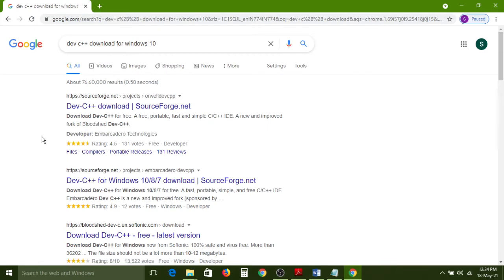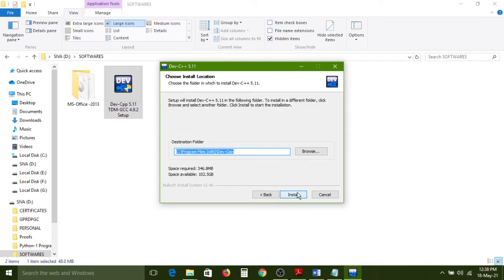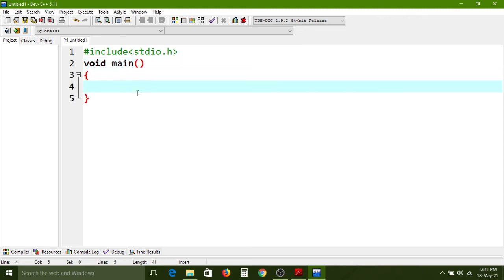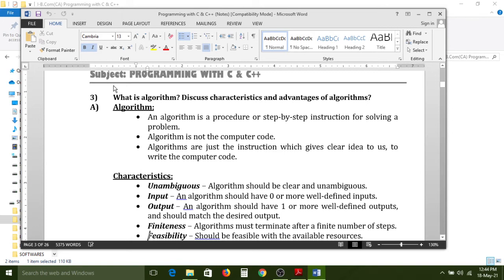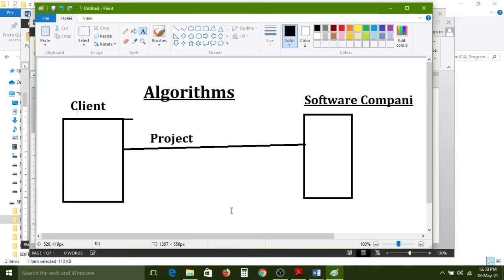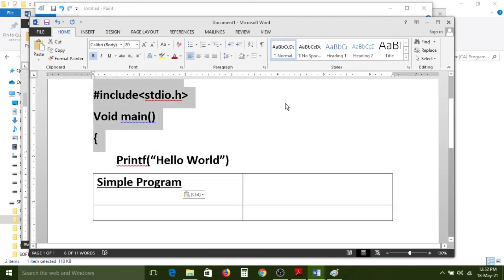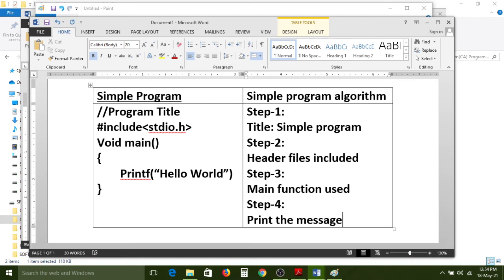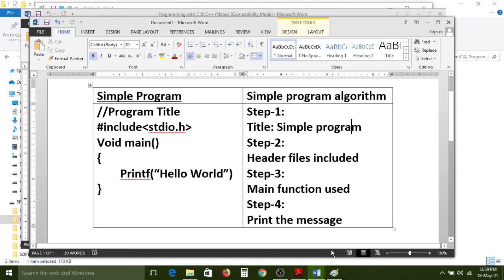(5) Programming With C & C++ (DEV C++ Software Installation & Algorithms) (Lecture-5)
Class : I-B.Com (Computer Applications) (II-Semester)

Topic : DEV C++ Software Installation & Algorithms

OSMANIA UNIVERSITY